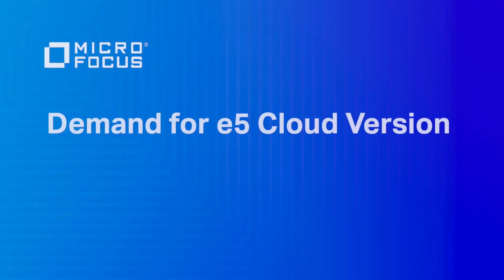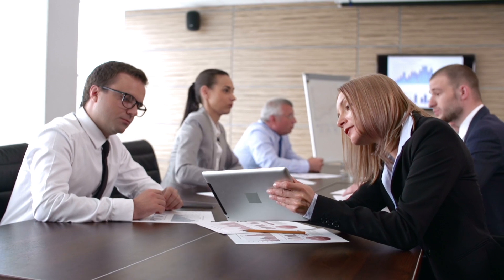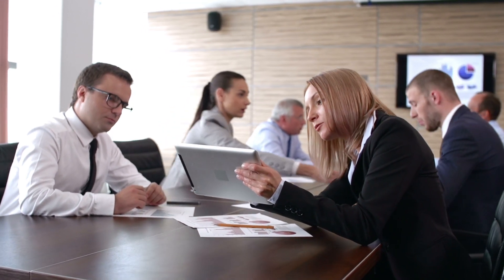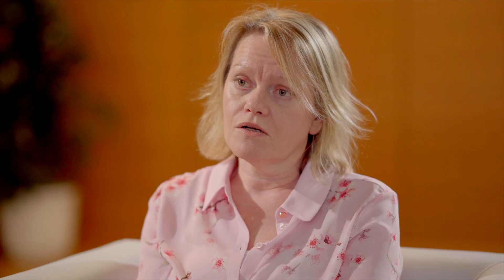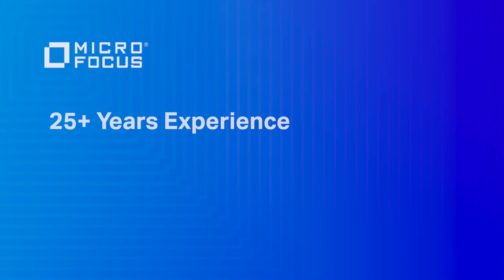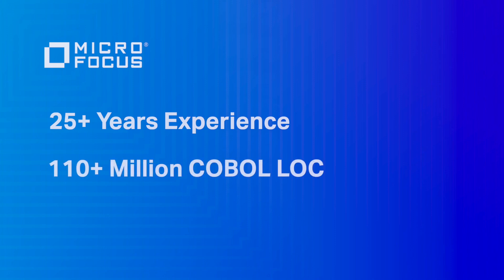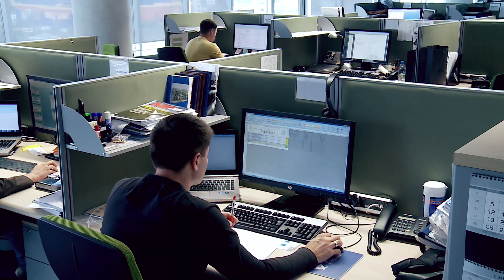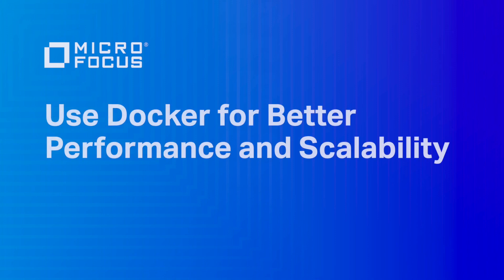Advanced - Visual COBOL customer video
COBOL deployment using Docker enables optimized server infrastructure, rapid time-to-market, and DevOps practices for Advanced